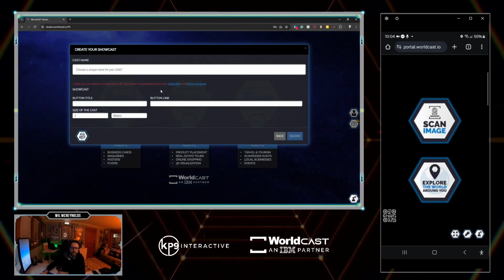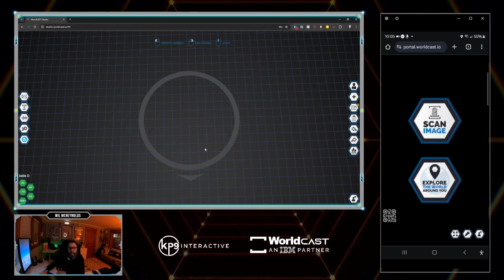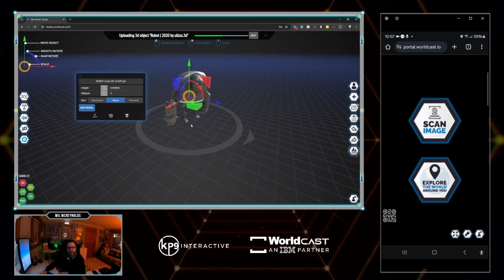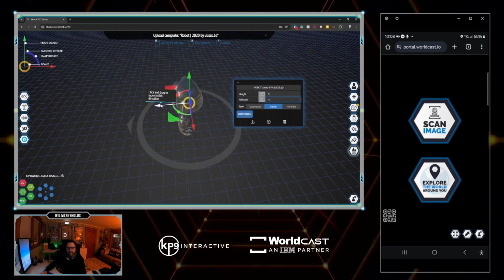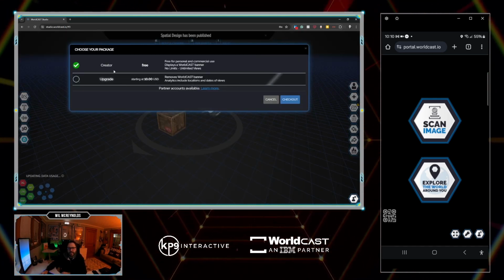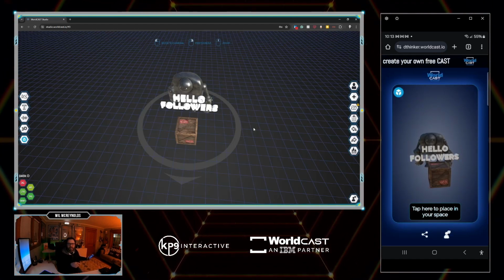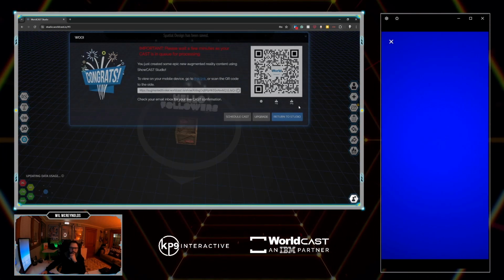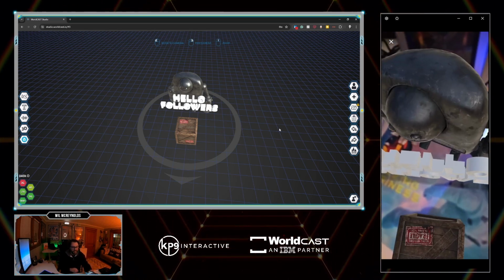Fundamentals of World Scale Spatial Design in ShowCAST for Augmented Reality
That title is a MOUTHFULL - but don't worry once you take the jargon away it really means this: it's REALLY easy to design things at actual world size for Augmented Reality in ShowCAST.

Say you have a blank room and want to stage it... you can.

Want to see if something fits? You can.

Want to use a banana for scale whenever/wherever? YOU CAN!

Nothing has really changed since we made ShowCAST 4 years ago - but some things are not as apparent at first glance - so let me show you how to use the grid to your advantage.

Credits:
ROBOT | 2020 BY ULISZS.3D
CRATE BOX BY KLOWORKS